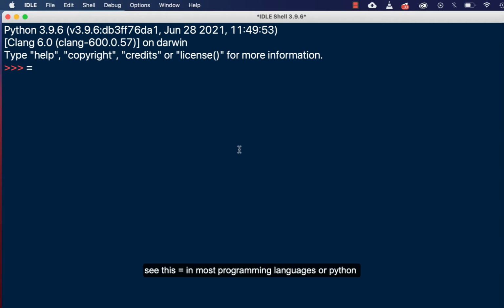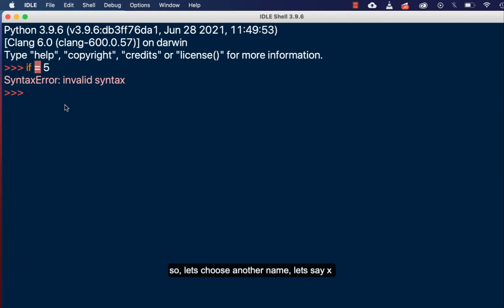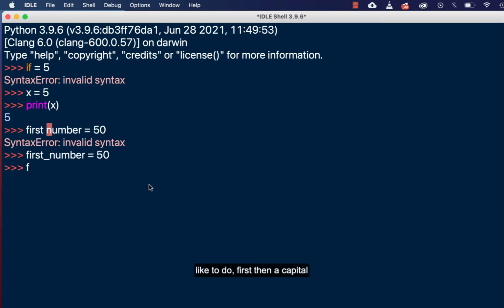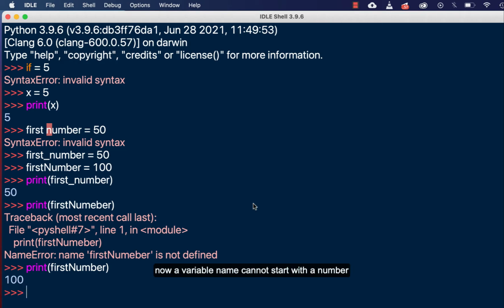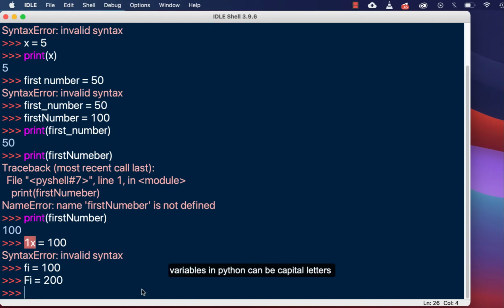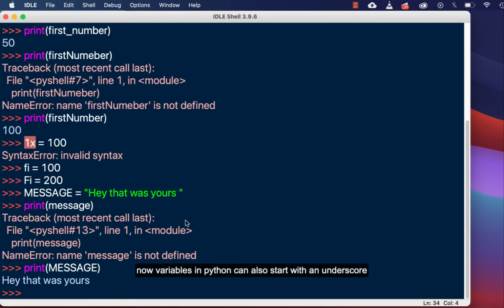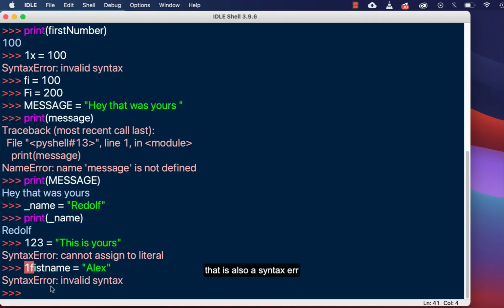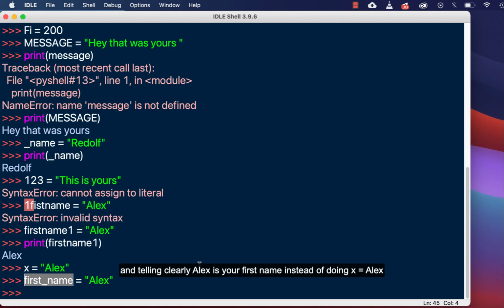PYTHON 10 - Python Variables and their naming rules and how to use them effectively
9 PYTHON: Maths operators Basic arithmetic operators and their privileges